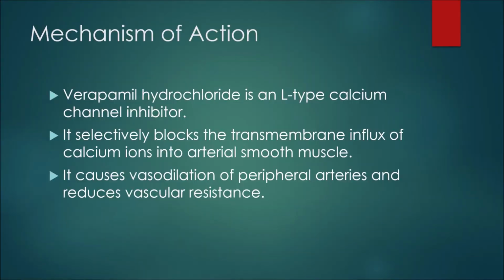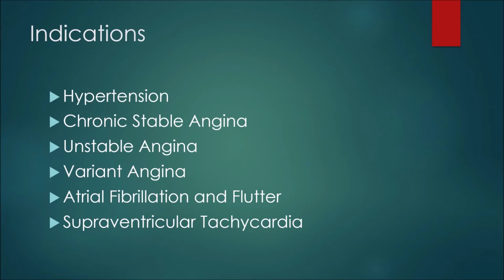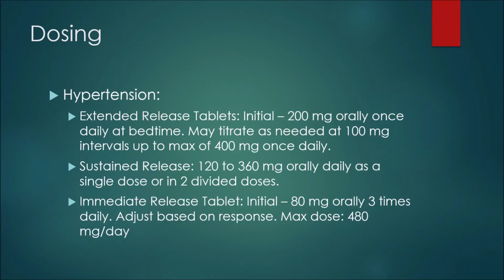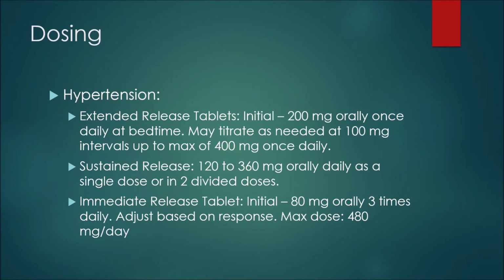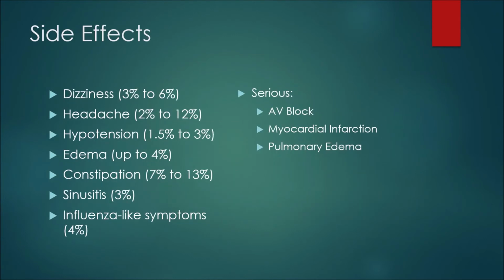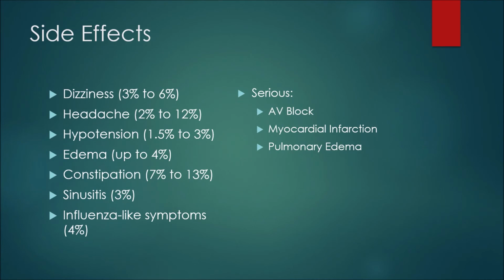Verapamil (Isoptin) - Uses, Dosing, Side Effects | Medication Review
In this episode, I discuss a medication known as verapamil (Isoptin).